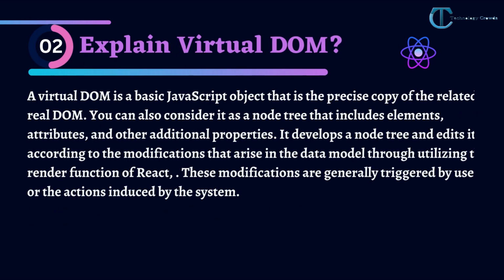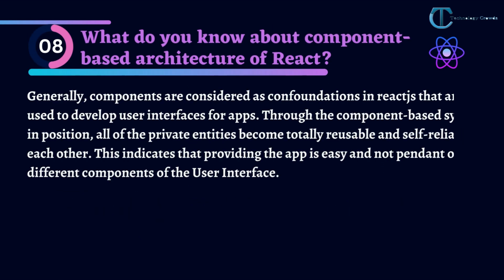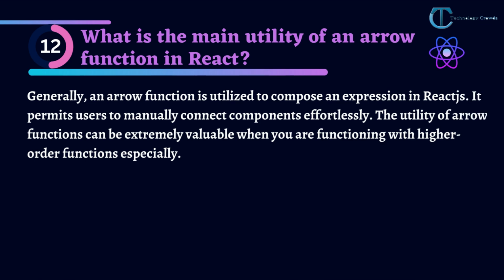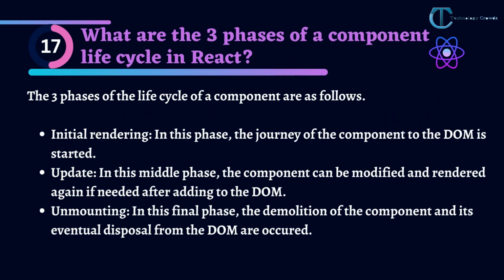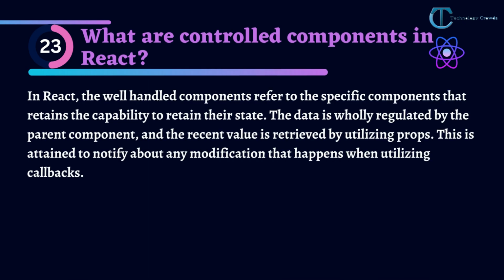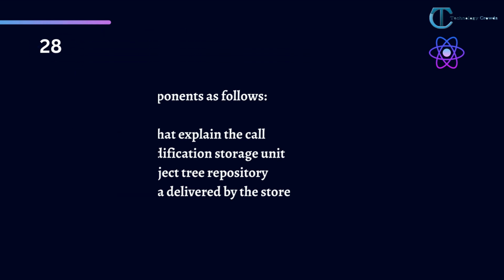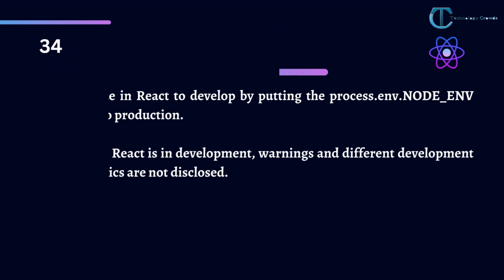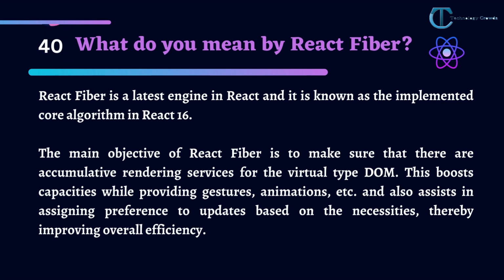ReactJS Interview Questions & Answers ✌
★ How Virtual DOM is different from Real DOM?
★ Explain Virtual DOM?
★ What is JSX?
★ Can web browsers read a JSX file?
★ What are some of the significant characteristics of React?
★ Why is React widely utilized today?
★ What are disadvantages of using React?
★ How React is different from Angular?
★ What do you know about component-based architecture of React?
★ How does ‘rendering' perform in React?
★ Do you know ‘states' in React?
★ Do you know props in React?
★ What is the main utility of an arrow function in React?
★ Describe function of a higher-order component (HOC) in React?
★ What is create-react-app in React?
★ What are benefits of utilizing create-react-app in React?
★ Define Redux?
★ How props is different from states?
★ Intermediate Interview Questions
★ What are the 3 phases of a component life cycle in React?
★ What are events in React?
★ How can we create events in React?
★ Write difference between routing in React and conventional routing?
★ In React, Find difference between Flux and Redux.
★ Can you use AJAX with React?
★ Describe the synthetic events in React?
★ What do you mean by “refs” in React?
★ What are controlled components in React?
★ Describe stateful components in React.
★ Why is a router necessary in React?
★ What are the drawbacks of MVC in React?
★ Explain about pure components in React?
★ What are the main components of Redux in React?
★ What are the benefits of Redux?
★ Advanced React Interview Questions.
★ What are main uses of higher-order components (HOCs)?
★ What are keys in React?
★ How cloneElement is different from createElement in React?
★ What is the utilization of the 2nd argument that is passed to setState? Is it optional?
★ Is there any approach to avoid the need of binding while utilizing React?
★ How a controlled component is different from an uncontrolled component in React?
★ How we can instruct React to build in the production mode?
★ Do you know StrictMode component that isutilized in React?
★ What would you do if your React app is performing slowly?
★ How getInitialState is different from constructors in React?
★ Which categories of predefined proptypesareavailable in React?
★ Can you include attributes with components conditionallyin React?
★ Why is props passed to the super() function in React?
★ What do you mean by React Fiber?
★ Define Hooks in React?